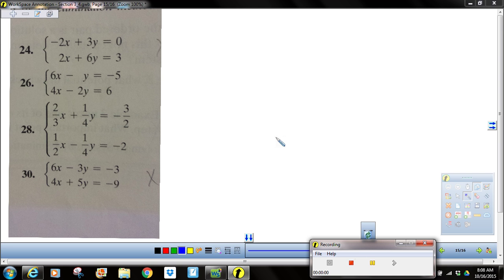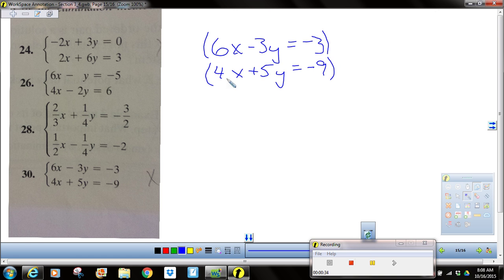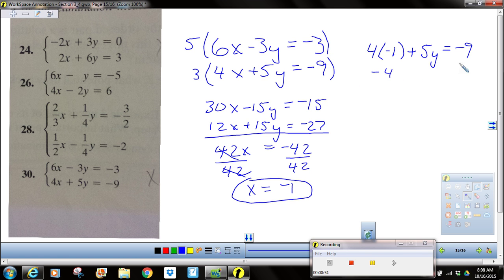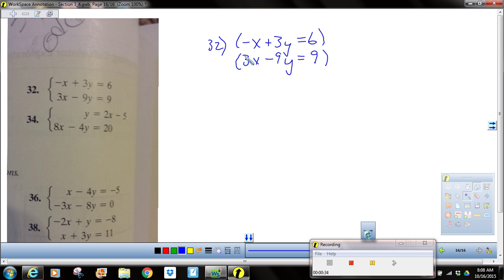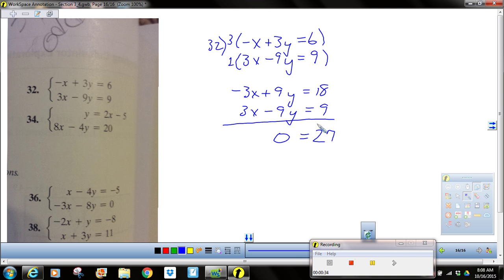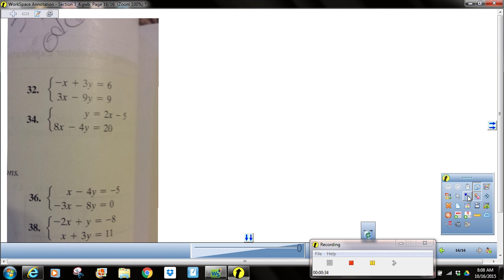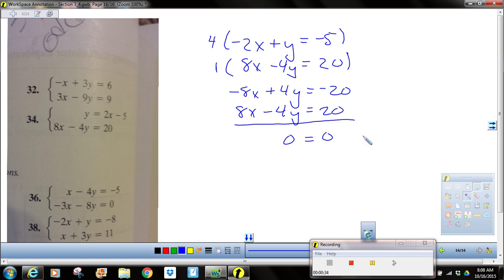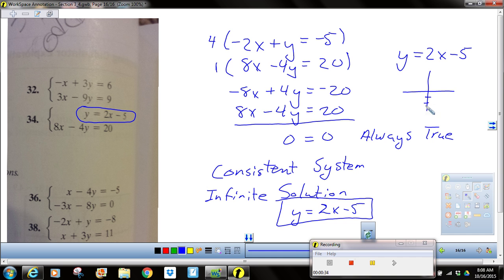Section 4 1 Part 5